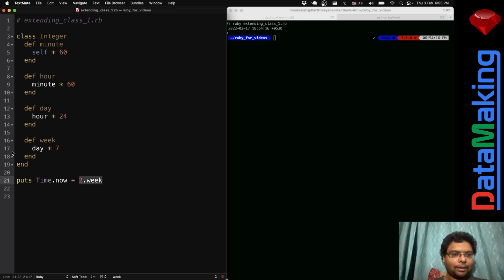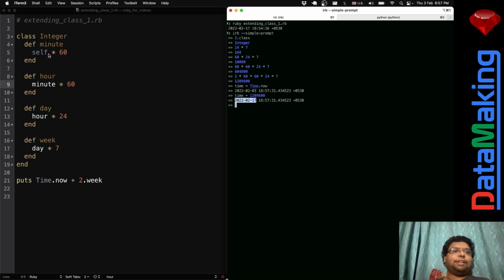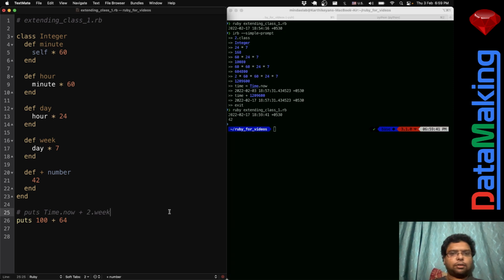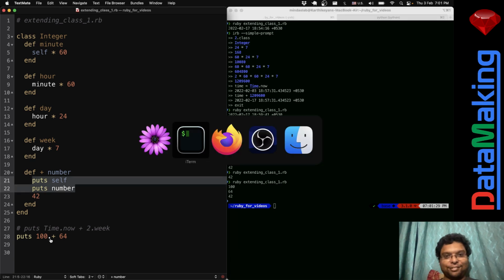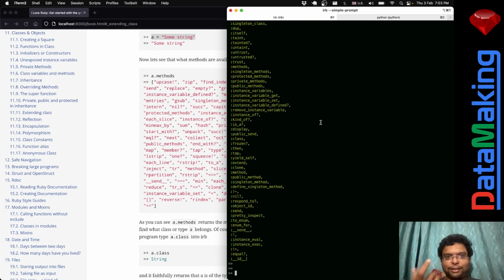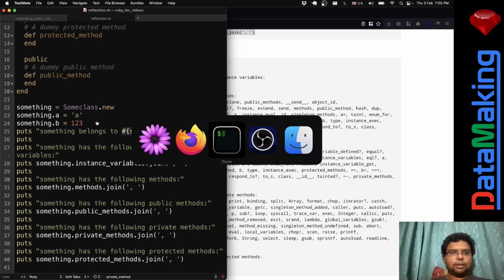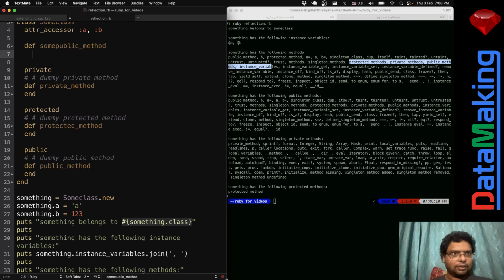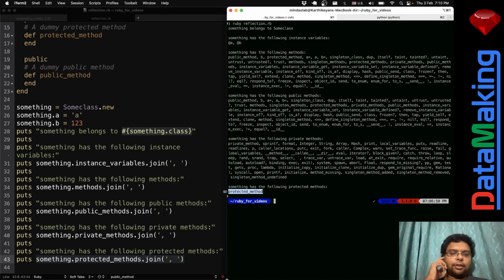Classes in Ruby Part 4 - Extending class and Reflections